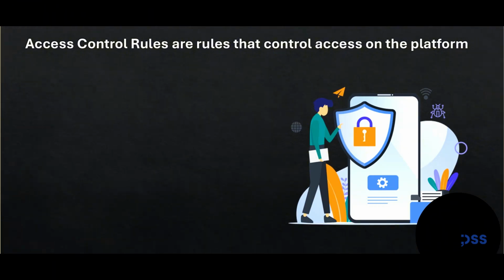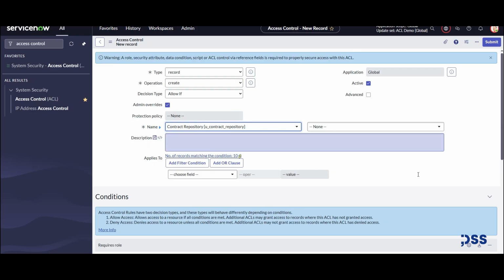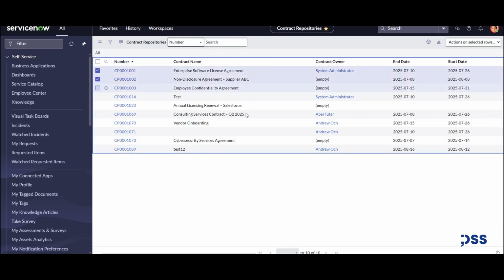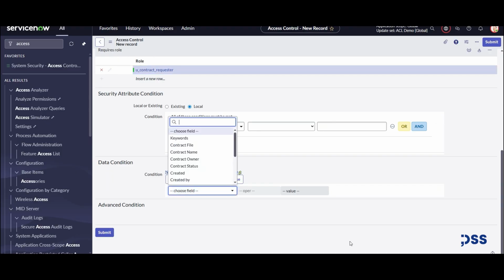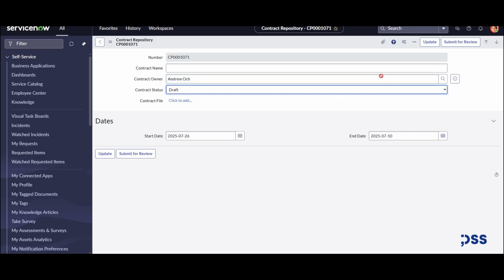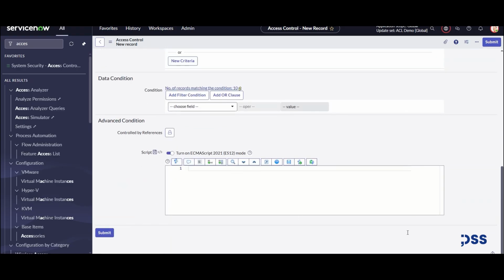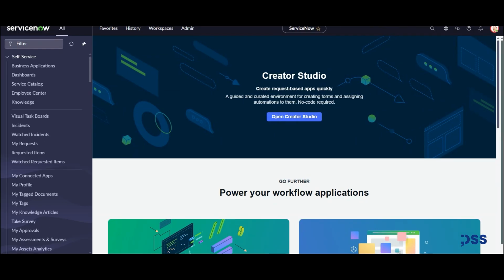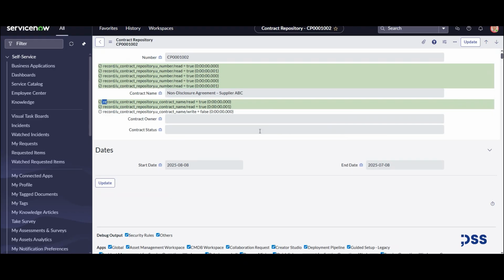How ServiceNow ACLs Work: Learn to Control Access with Roles, Conditions and Script ✔️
In this video, a ServiceNow Developer at Digital and Software Solutions explains how Access Control Lists (ACLs) work in ServiceNow using three practical, real-world examples.

You’ll learn how to:

✔️ Understand what ACLs are and how they control access across the platform
✔️ Use table-level, field-level, and advanced script logic ACLs
✔️ Elevate to Security Admin to create and edit ACLs
✔️ Build a role-based ACL that allows only Contract Admins to delete records
✔️ Create a condition-based ACL that lets Contract Requesters edit only when a contract is in Draft
✔️ Write an advanced script ACL to return true/false for custom access rules
✔️ Test permissions using user impersonation
✔️ Understand why only admins can manage ACLs and how ACL evaluation order works

Whether you're just starting with ServiceNow or want to deepen your security knowledge, this step-by-step walkthrough will help you master ACLs with confidence.